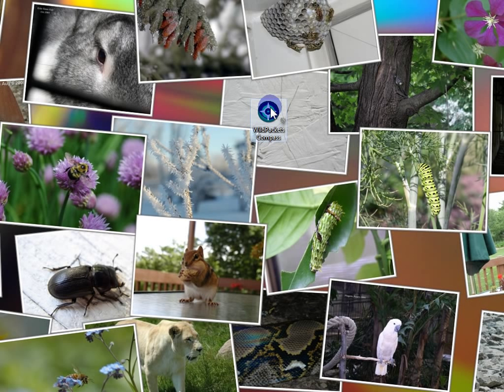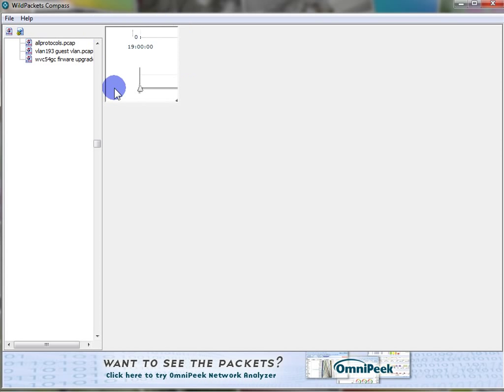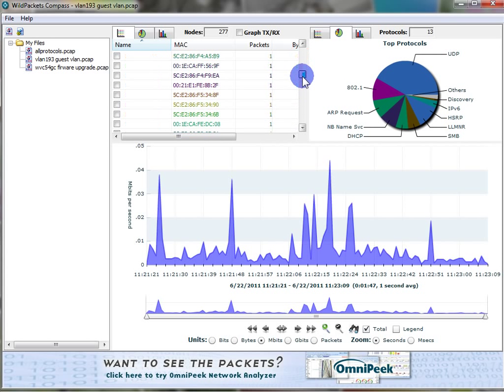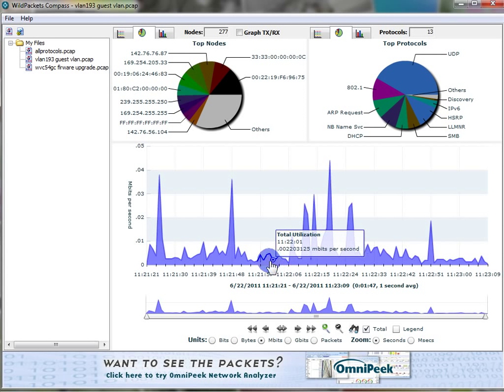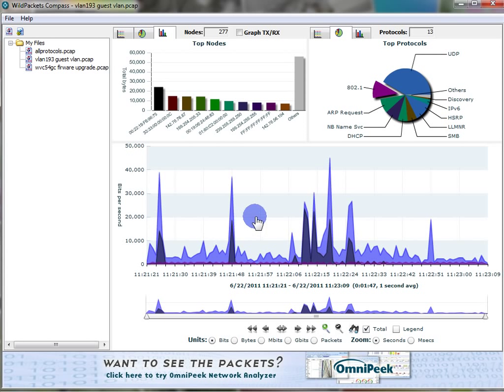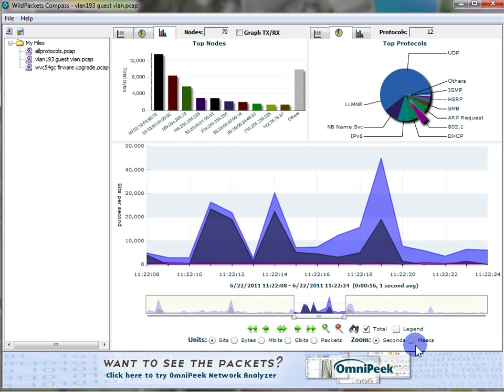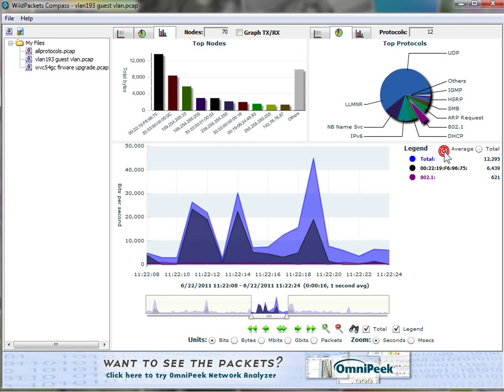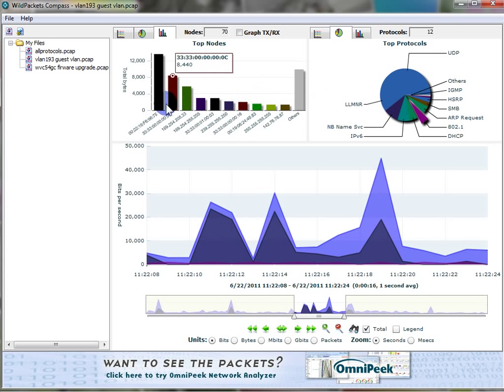WildPackets Compass Overview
UPDATE:

WILDPACKETS has fixed the display issue I mentioned in the video

I stumbled across this really neat application.

I basically takes your trace files, and graphically shows your data over a timeline as well as reporting.